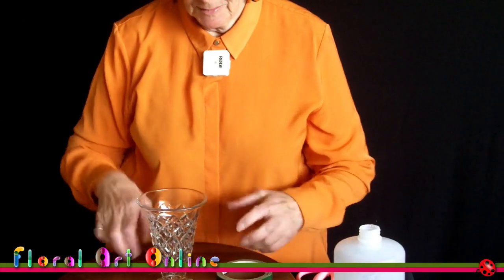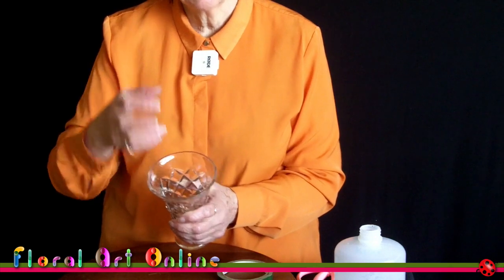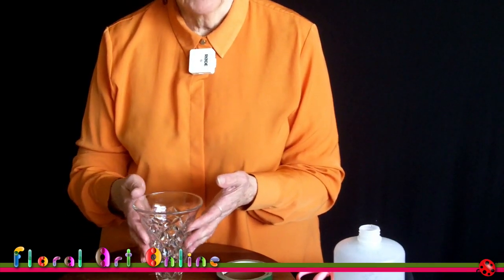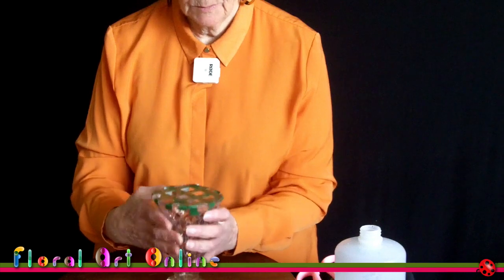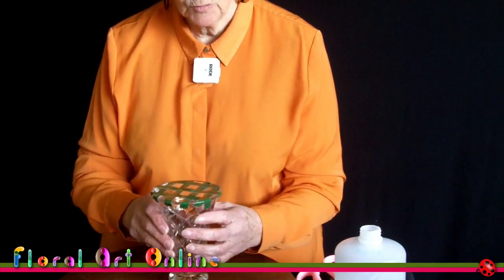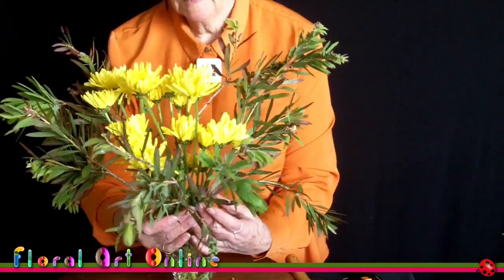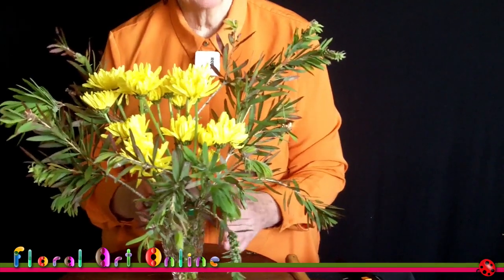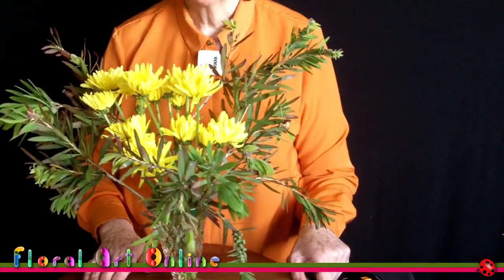Supermarket Series Design 3 of 4 - August 2023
In our third video this month, we are revisiting an old method of keeping flowers steady in a vase - a sticky tape grid.

What you will need for this design:
One bunch flowers
Open neck vase
Sticky tape
Scissors
Foliage (if it didn't come in the bunch of flowers)